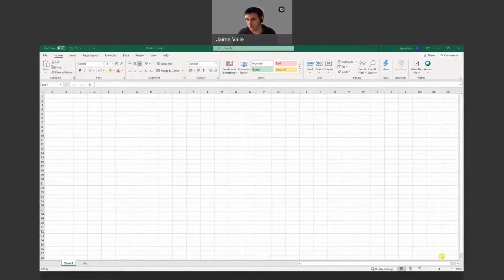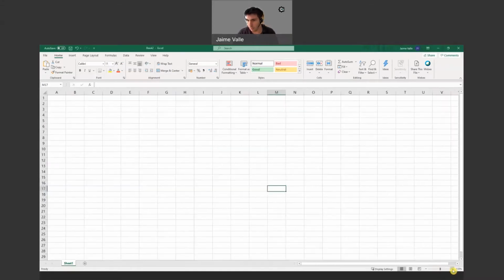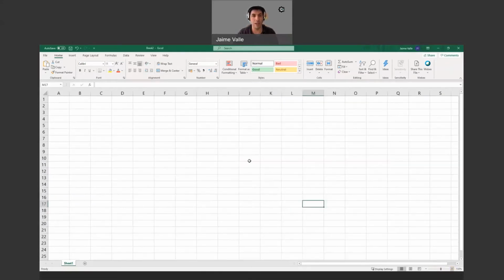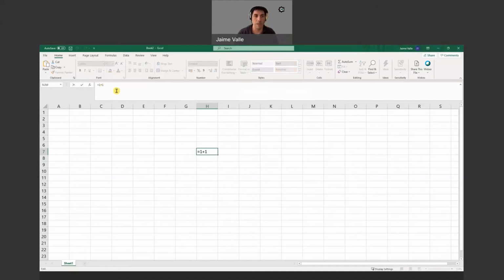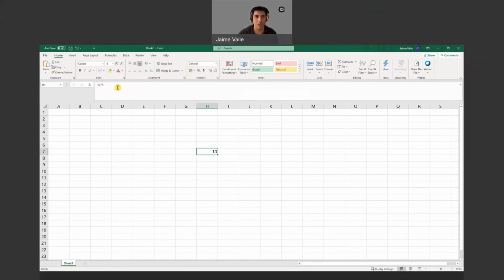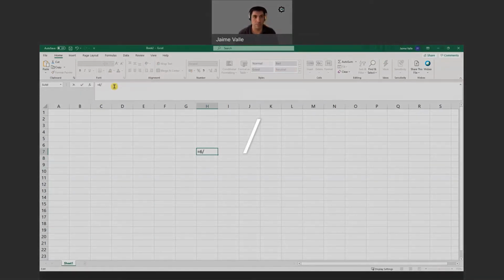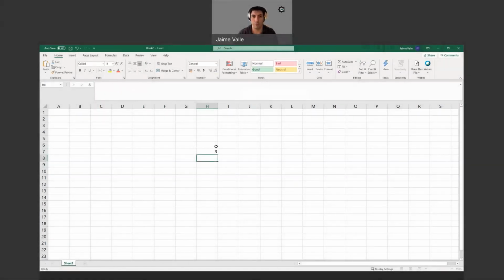11 Introduction to formulas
First touch point with formulas where you can see how and where to introduce a formula in Excel. This quick tip clip shows simple calculations like addition, subtraction, multiplication and division of low numbers.

In this example we type the numbers or values to do calculations, but it is easier and safer if you use references or pointers (fancy name to say "click with your mouse"). Learn more on video number 12 in Excelsior channel.